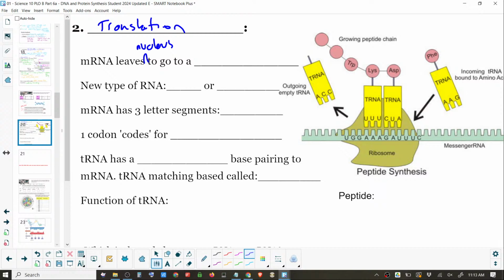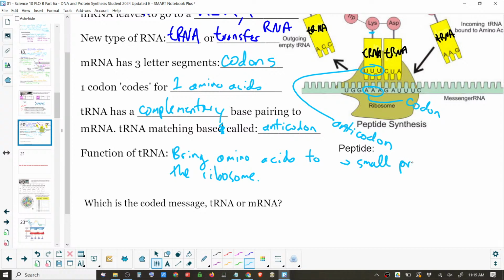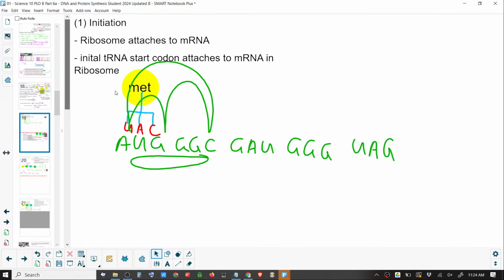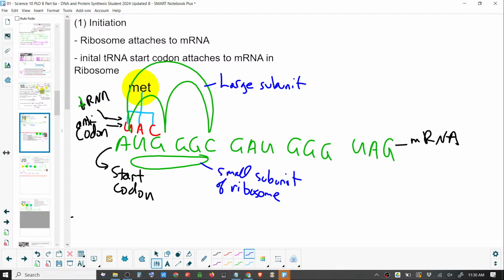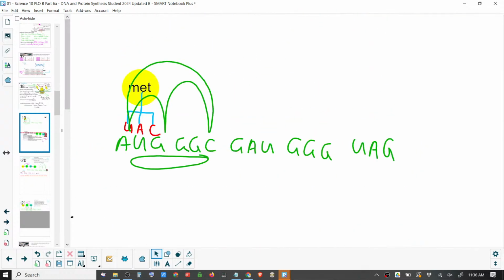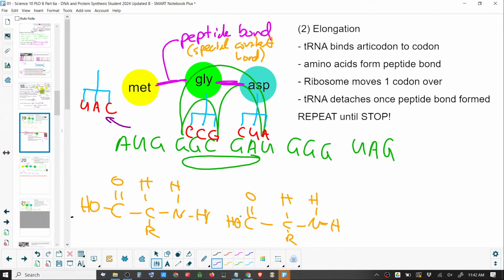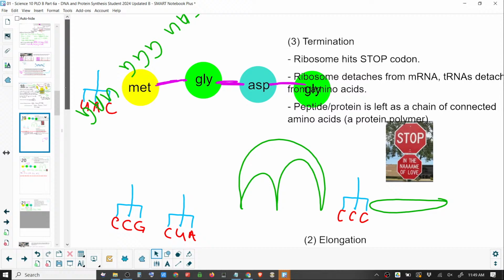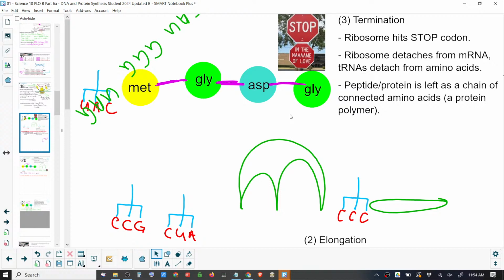Science 10E Jan 18 2025